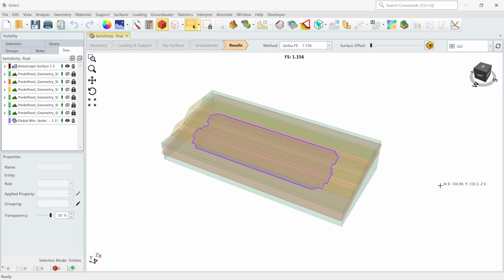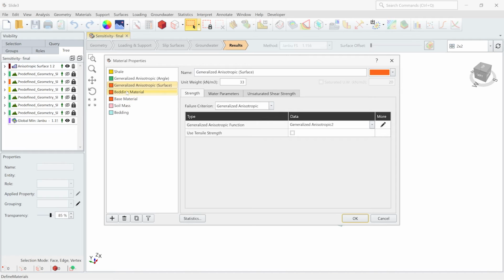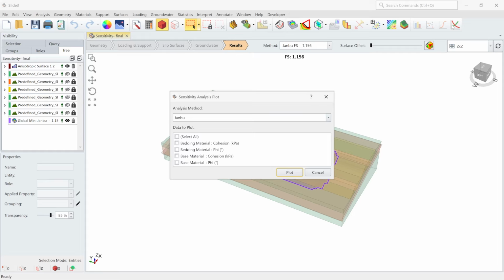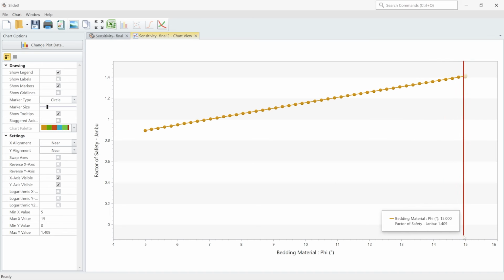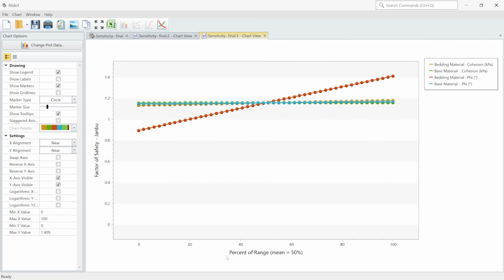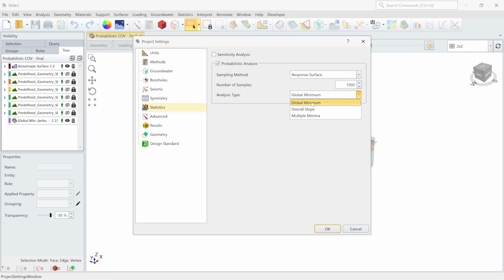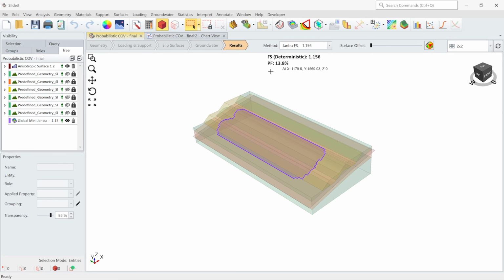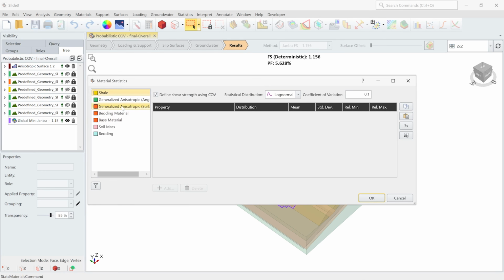Mastering Slide3 - Statistical and Sensitivity Analysis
Are you using Slide3’s full potential to understand soil behavior variability?

Join Dr. Sina Javankhoshdel in this episode of Mastering Slide3 as he guides you through sensitivity and probabilistic analyses designed to enhance your engineering judgments.